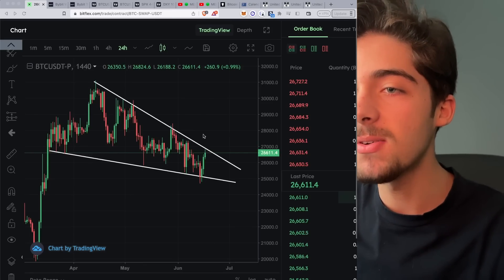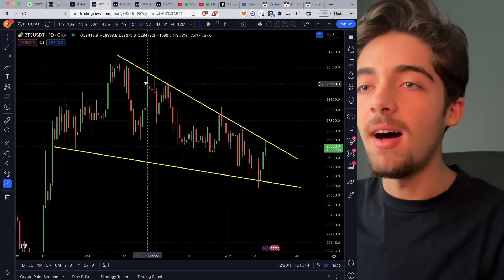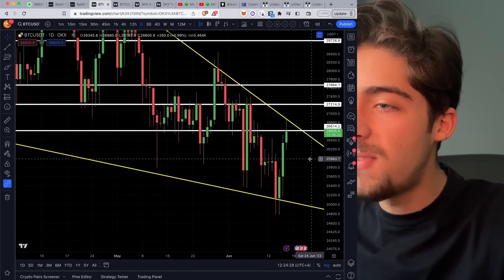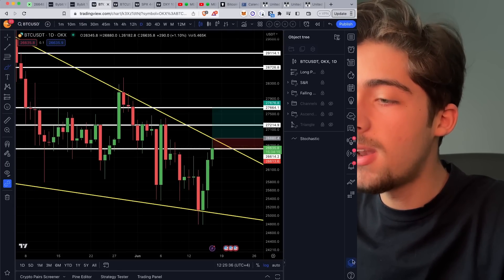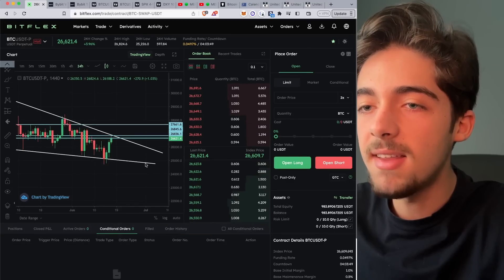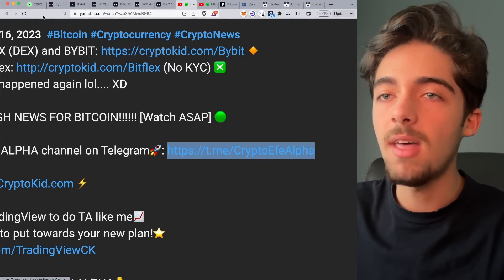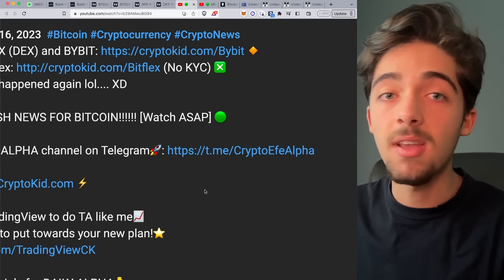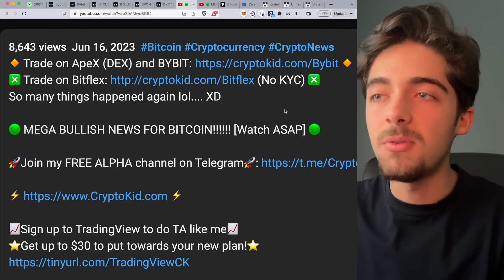🟢 I'M LONGING BITCOIN!!!!!!!! [Trade Alert]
🔥 Trade on Coinflare (No KYC)
Hope you guys enjoyed the video! A LIKE would be very appreciated :)

📈Sign up to TradingView to do TA like me📈

Timestamps:
00:00 INTRO
00:36 BITCOIN TA
02:29 MY TRADE
05:03 Best DEX!

Everything in the video only reflects general information and all decisions by you should be conducted only after your own research and consultations with your professional financial advisor before acting. I do not have fiduciary or obligations to you, and I am not responsible for any decisions taken by you by reliance upon this video. Never invest any funds that you can´t afford to lose. Information in the videos is solely the opinion of the speaker who is not a financial advisor nor a firm. I do not intend to make any direct or indirect marketing to users and consumers based in the United Kingdom, the United States of America, India and China.

The appearance of third-party advertisements and hyperlinks does not constitute an endorsement, guarantee, warranty, or recommendation by us, and we are not acting as an agent or representative. I am not your broker, intermediary, agent, or advisor. Conduct your own research before deciding to use any third-party service. The promotion only reflects my personal honest opinion of the product. I may receive compensation for the promotions in my videos.